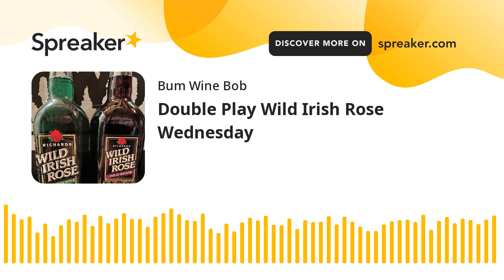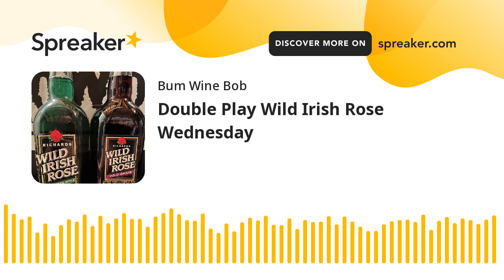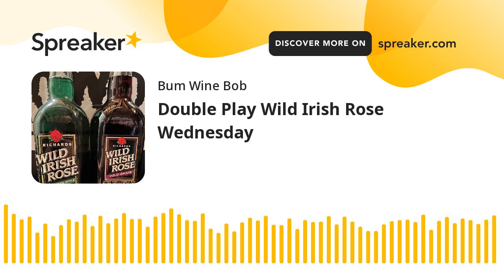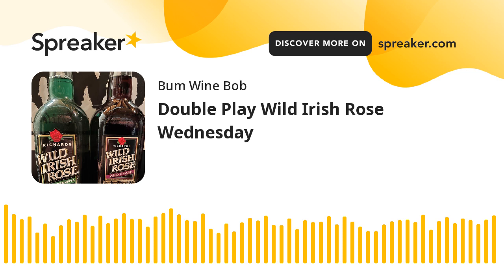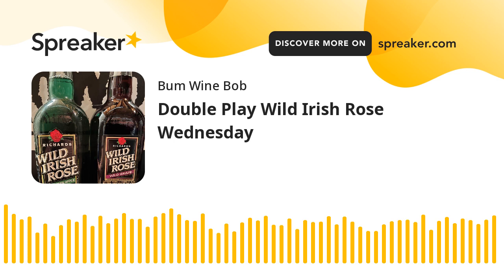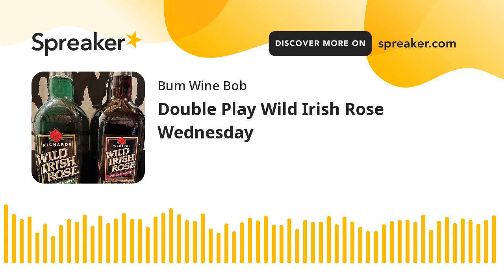Double Play Wild Irish Rose Wednesday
What's better than one bottle of Wild Irish Rose? TWO! It's double play Wild Irish Rose Wednesday on Bumming with Bobcat!

This week are taking a trip with Rosie and Roadhouse while we enjoy two "new" varieties of Wild Irish Rose. Wild Irish Role Wild Grape and Wild Irish Rose Wild Green Apple! How wild will they get? Tune in and find out!

What's on tap?
Wild Irish Rose Wild Grape
Wild Irish Rose Wild Green Apple
Vintage beer signs
Thunderbird T.C.
Always remember, if you see something, say something.

Need to stock up your favorite booze? Don't bother leaving the house when you can just click the link below and have all your favorite drinks delivered to your front door! Place an order from drizly.bumwinebob.com to support the bWb team!

All that and MORE featured on this weeks episode! Tell your friends to check us out, grab a drink, and give the podcast a listen. Cheers!